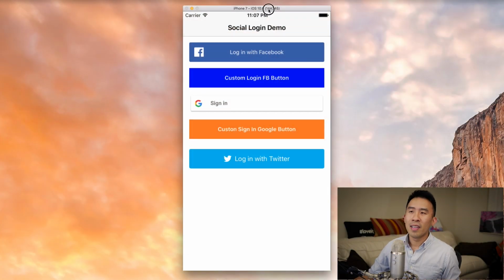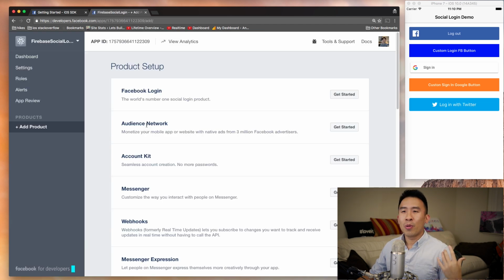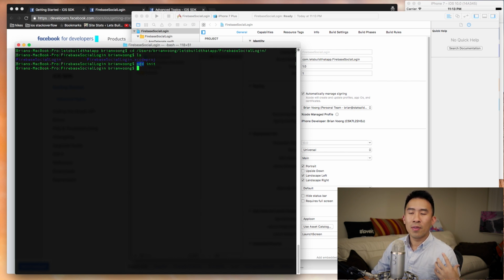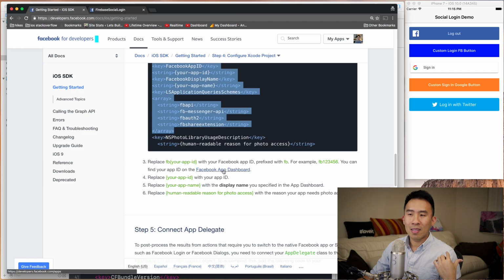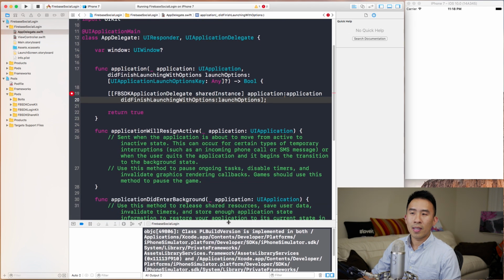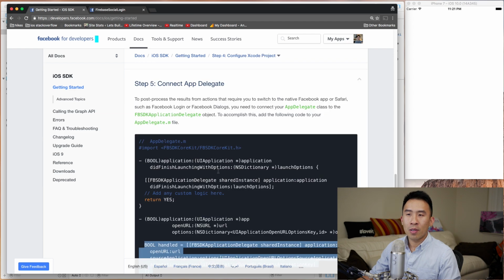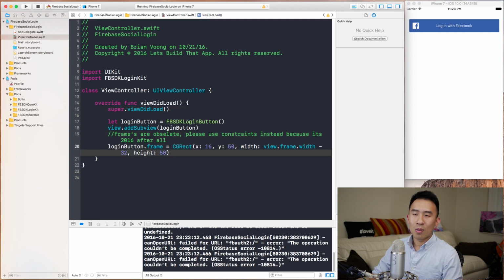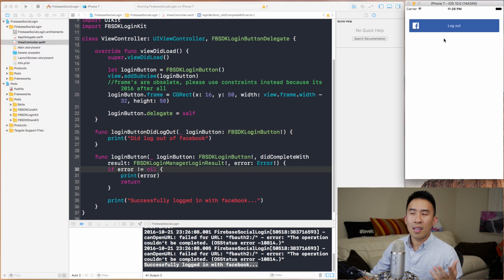Swift 3: Firebase Social Login - Facebook Authentication and Cocoapods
Welcome to the Firebase Social Login series. In this first episode, we'll go through a short demo of our application. Next we'll dive straight into how to install Facebook's iOS SDK with Cocoapods. By the end of the video, you'll have learned how to integrate this solution to authenticate users through facebook.